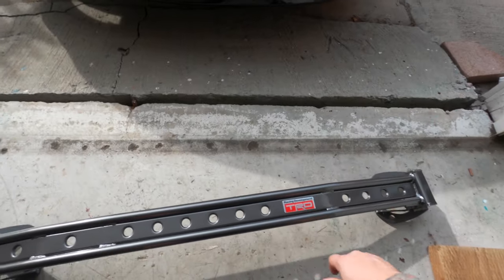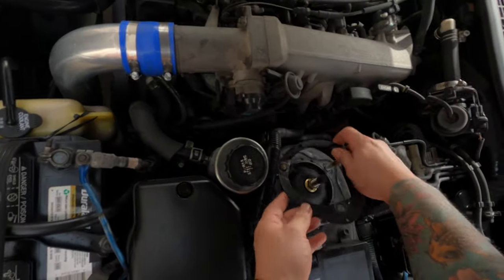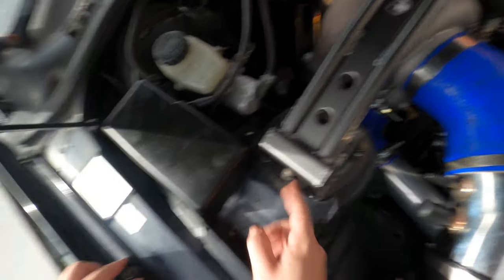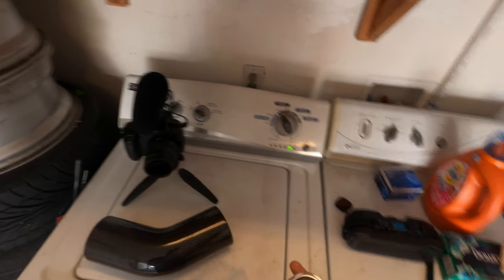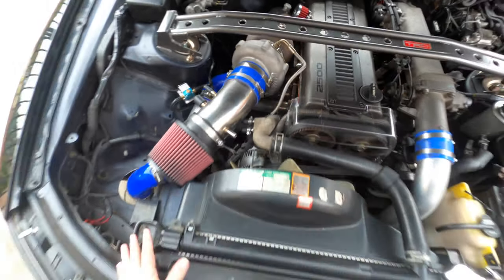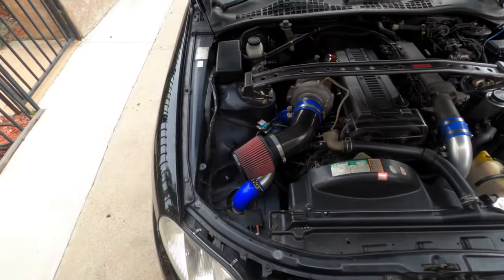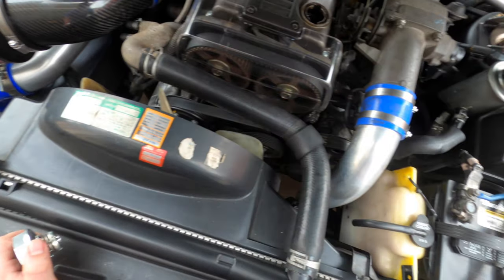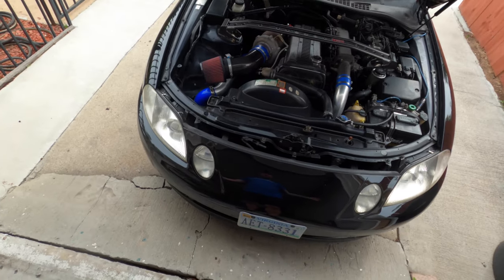Upgrading the Look of the Engine Bay In My 1JZ Toyota Soarer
1JZ Toyota Soarer Gets some engine bay upgrades!

This video was filmed prior to the Soarer reveal video but I couldn't wait to post that one. These next couple videos will all be older content as i work on the newer stuff. Today we spiced up the look of the engine bay by adding a TRD front strut brace, a TRD oil cap, and added a carbon intake that works for any 4 inch inlet turbo on the Toyota Soarer and Lexus SC300/SC400. Comment if you have questions.

Parts installed:
TRD Front Strut Brace
TRD Oil Cap
4 inch Carbon intake

Cbrigs Media

Mt. Fuji- Ooyy